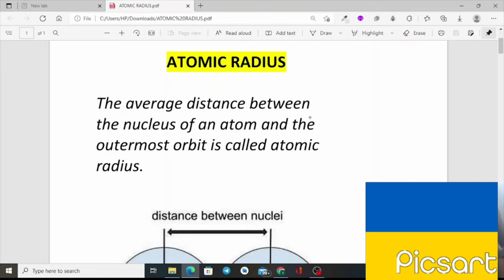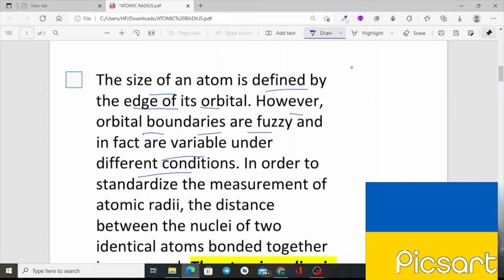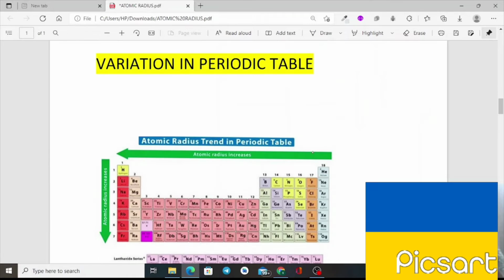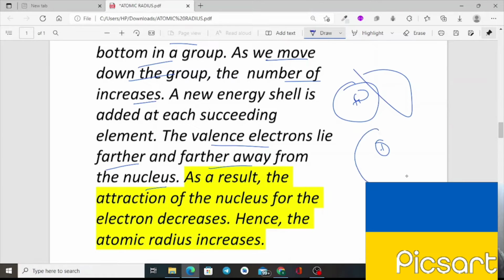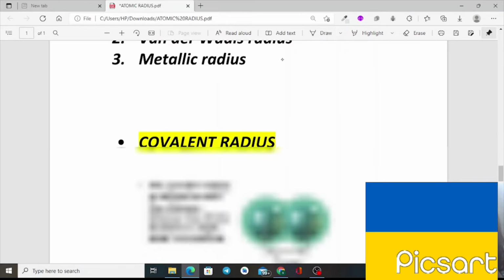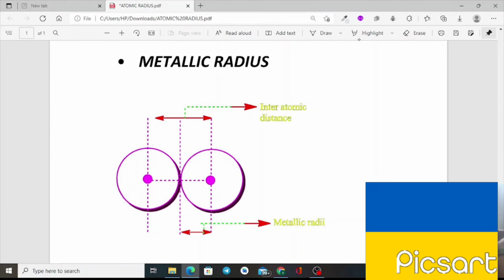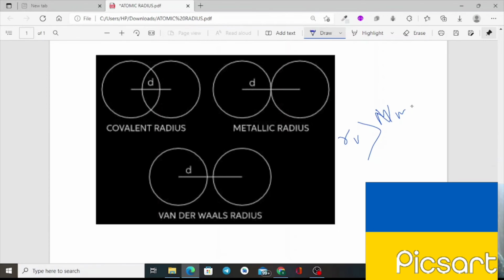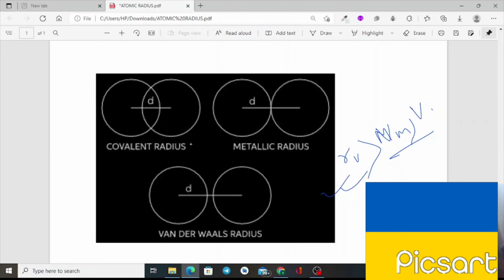ATOMIC RADIUS CLASS 10 CBSE